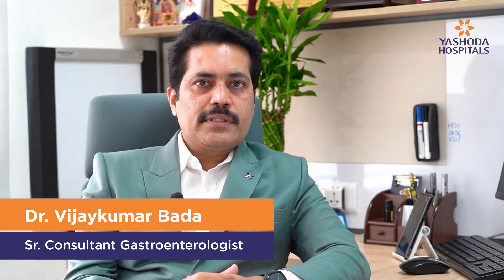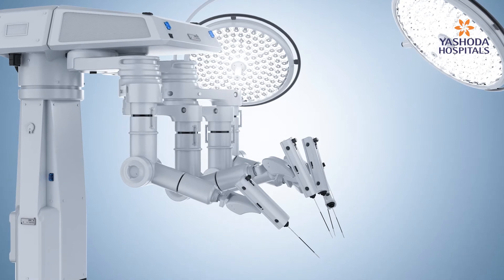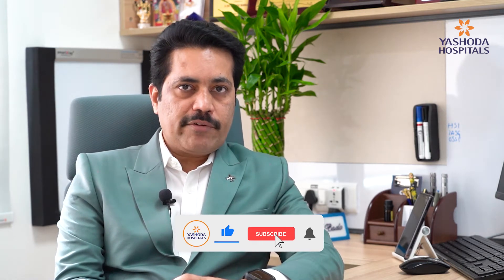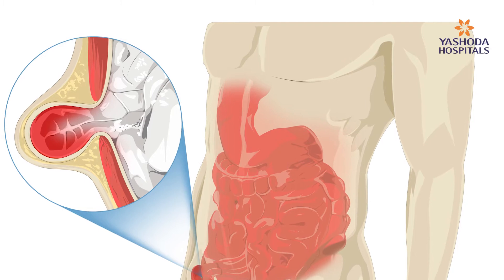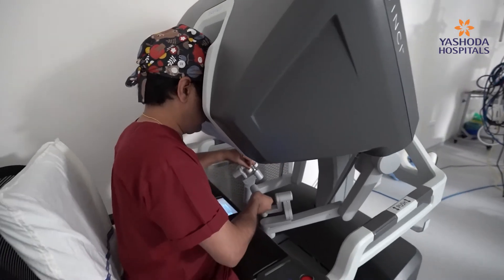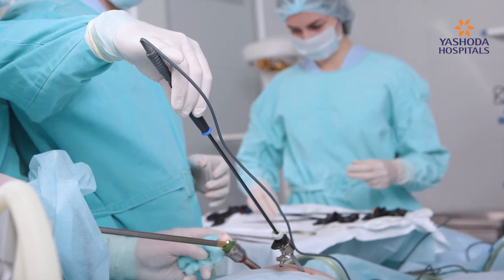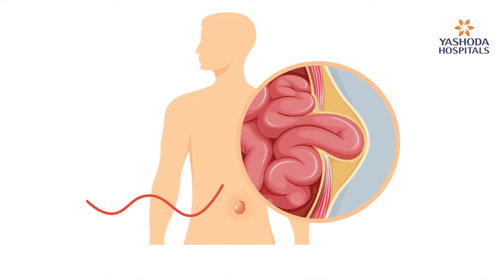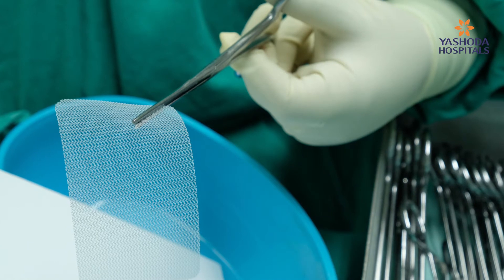Robotic Surgery for Hernia | Yashoda Hospitals Hyderabad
A more recent method of treating hernias is robotic surgery, in which the doctor performs the procedure while sitting at a console and controlling the surgical tools. Smaller scars, less pain, and three-dimensional views of the abdomen's interior are all benefits of robotic surgery.

Dr. Vijay Kumar Bada, Sr. Consultant Gastroenterologist, Yashoda Hospitals, shares valuable insights on robotic surgery for a hernia.